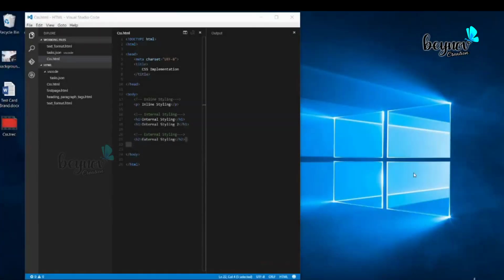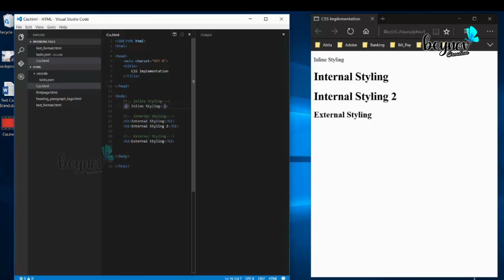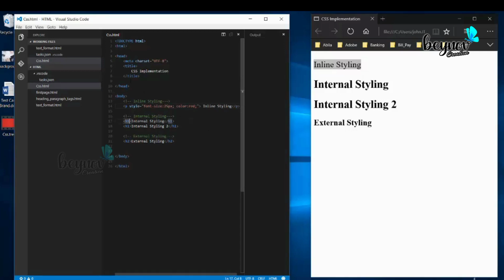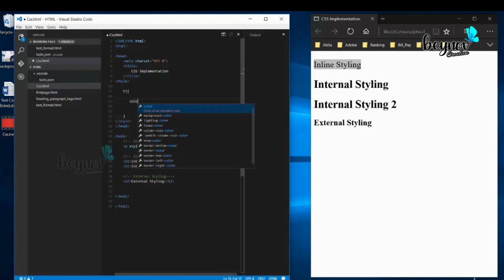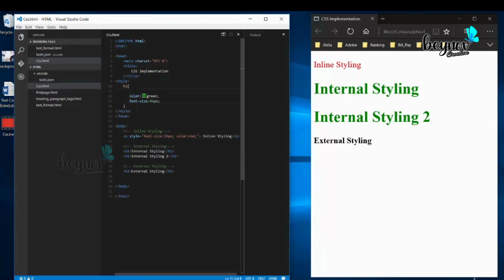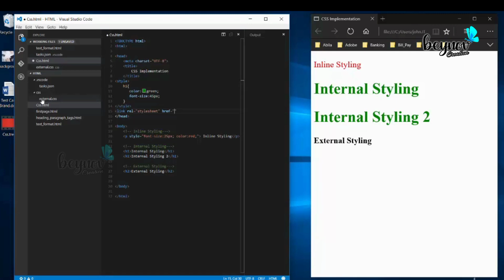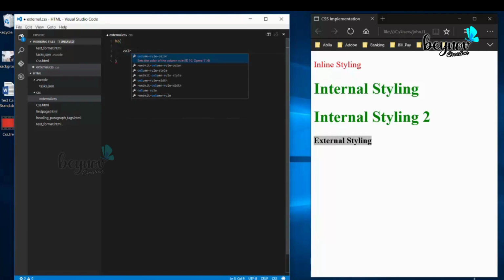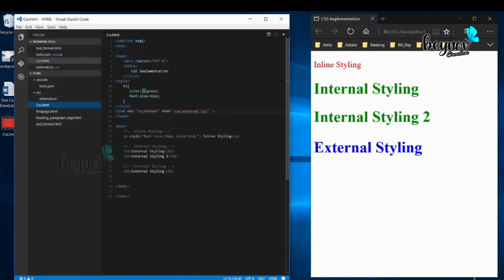HTML Internal Inline and External Inline part 8 | Html Full Course